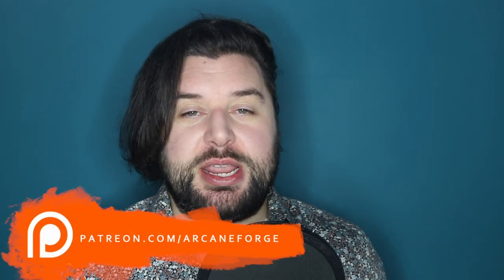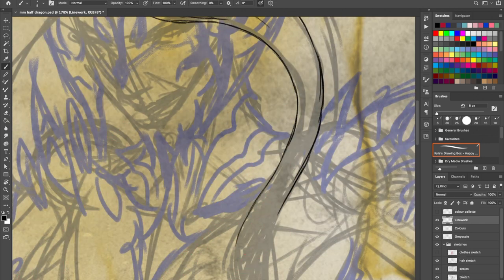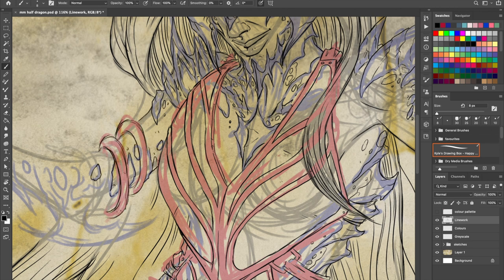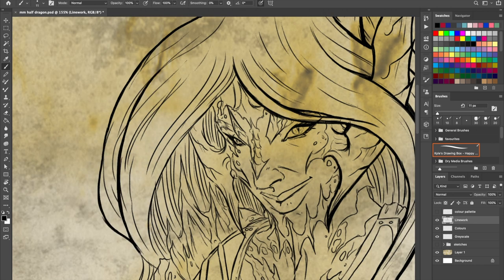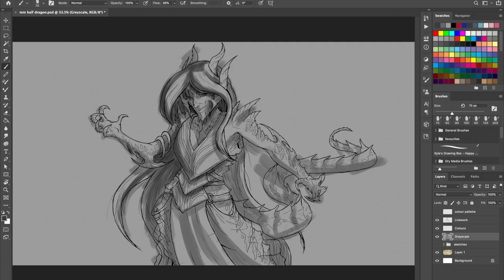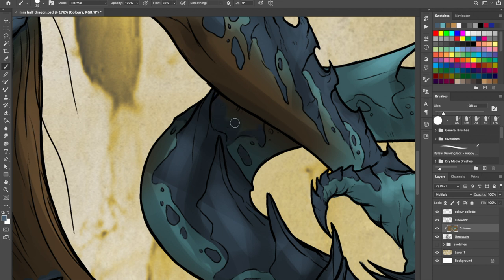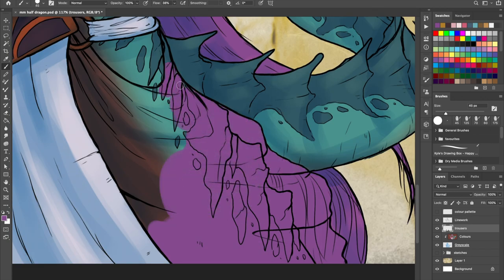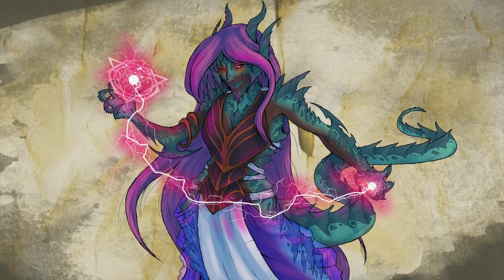Monster Monday: Half-Dragons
Welcome back to another Monster Monday: A series where I'll be drawing a monster from Dungeons and Dragons while I talk about it's lore, history in the real world and what they're like to use as a DM or fight as a player.
In this video, I talk about Half-Dragons; what happens when a Dragon has a wandering eye and fancies a human waifu!

If you want to use a Half-Dragon in your game, or find out more, you'll need:
- The Monster manual
The music in the background was "Arcane Forge" by Fish. which you can find on his channel, here: